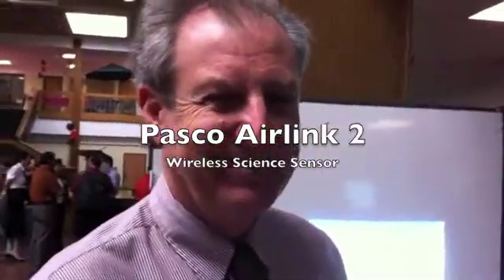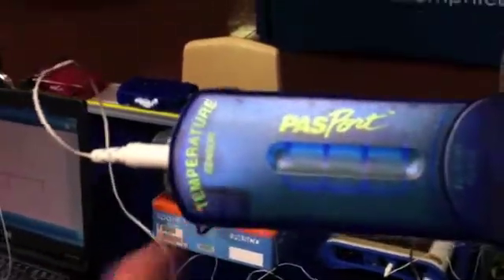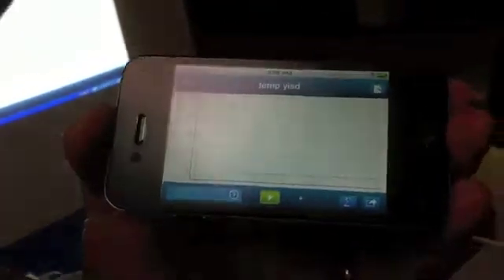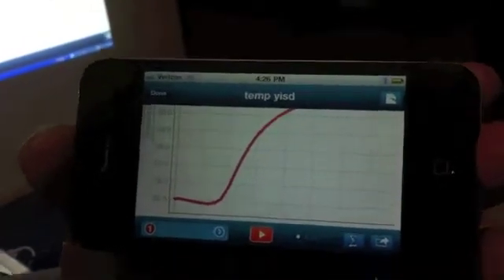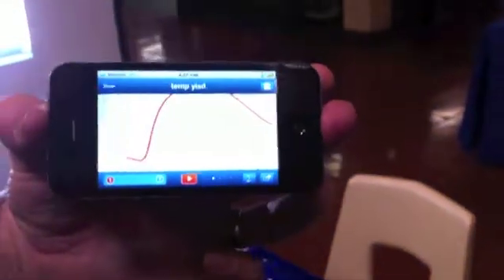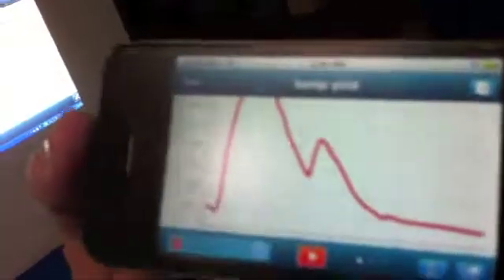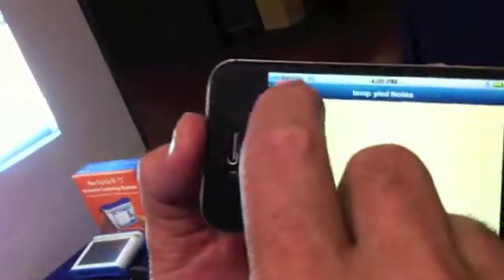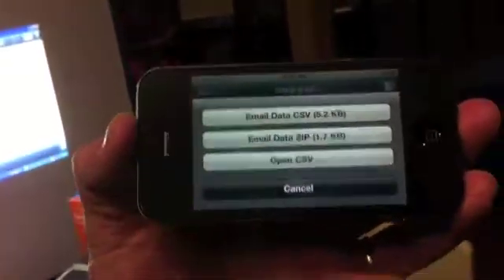Pasco Airlink 2 and Sensor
A look at the Airlink 2 Pasco wireless probes.